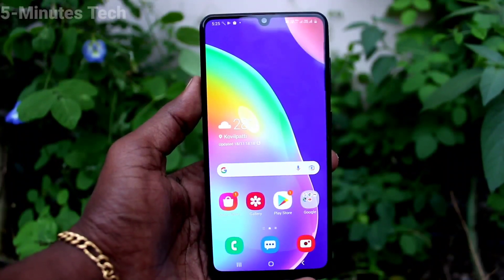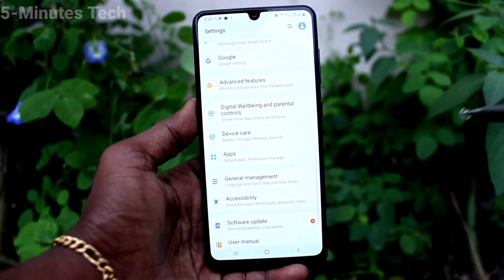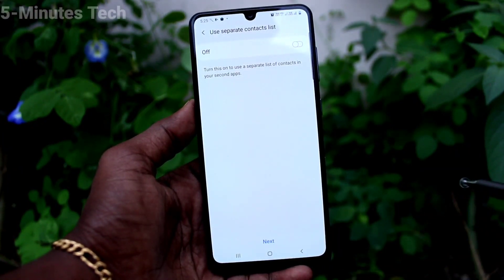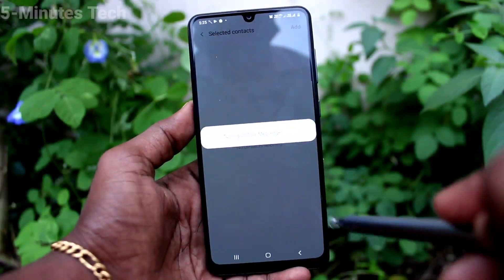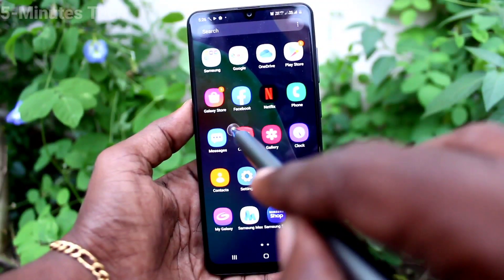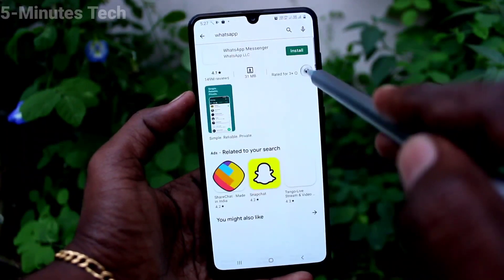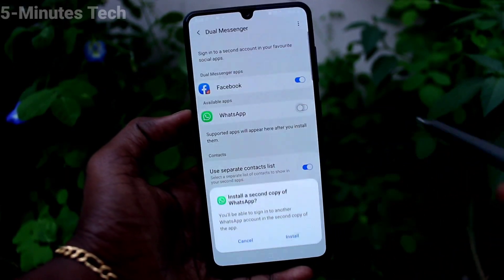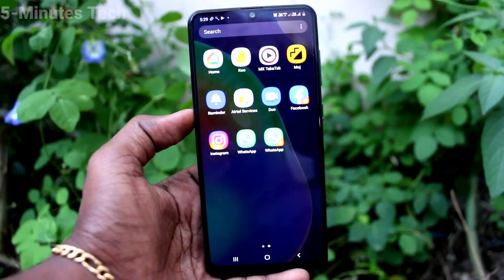How to set dual apps in Samsung Galaxy A31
Samsung Galaxy A31 dual apps settings: Learn here how to set dual apps in Samsung Galaxy A31 smartphone. You can sign in into two accounts of facebook or whatsapp at the same time without sign out of each one. Here is the go learn it.